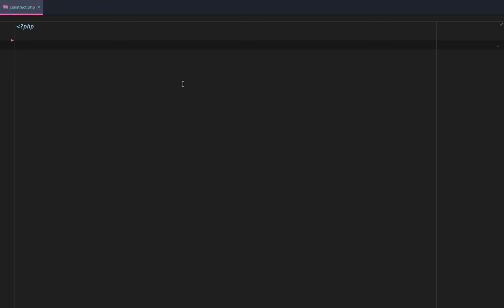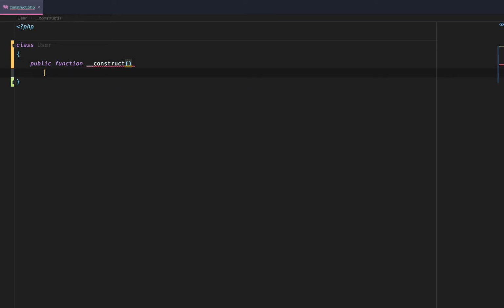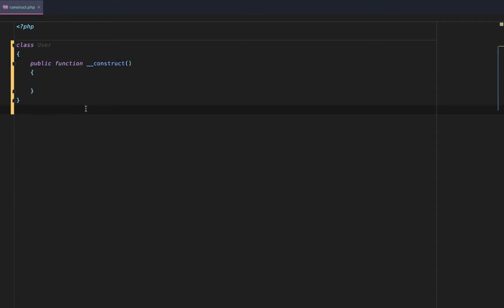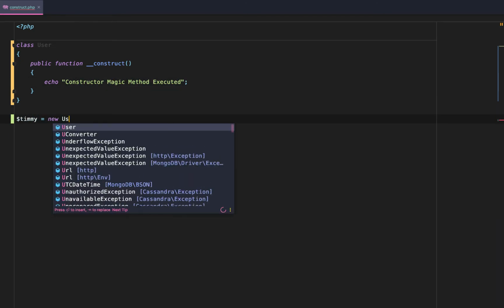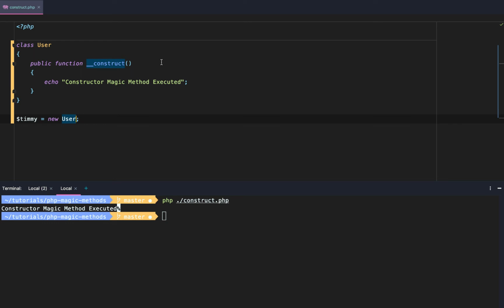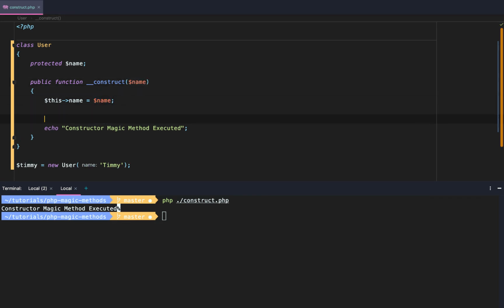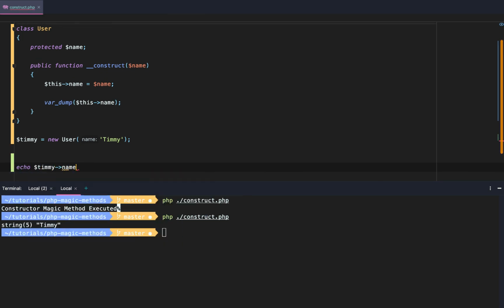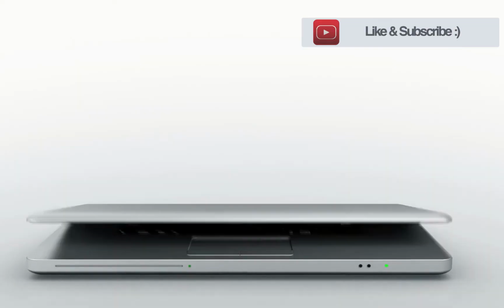Php Constructors (🧙‍♂️Lesson 1: Php Magic Methods)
Constructors in Php ~ Lesson 1: Php Magic Methods

Dive in with me as we go through the most common Php magic method of them all. The Php constructor.